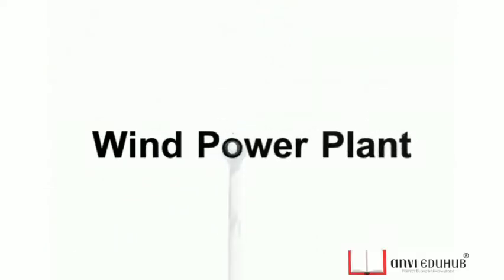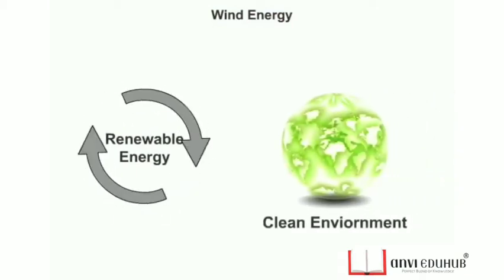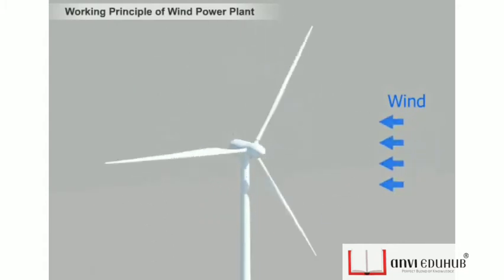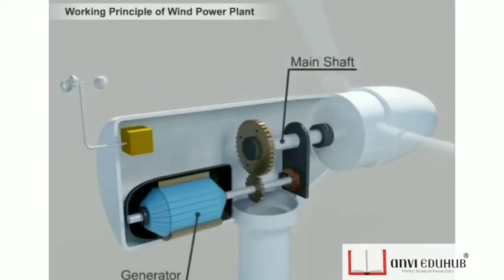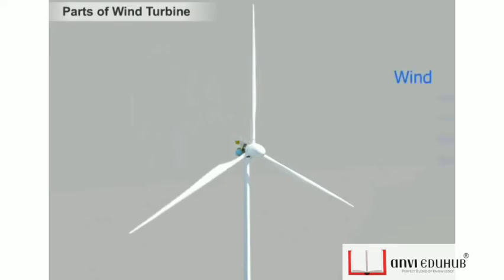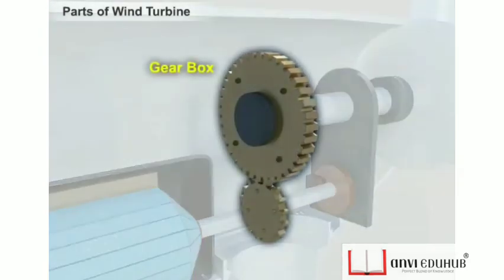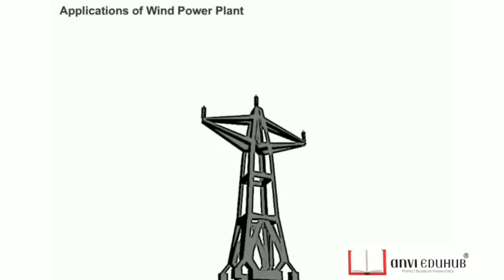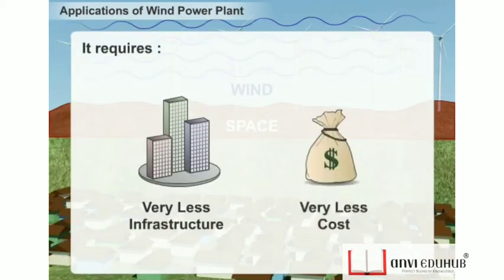WIND POWER | POWER GENERATION SERIES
The video shows that Electricity can be generated by Wind energy.

Credit Cognizant Engg Edu